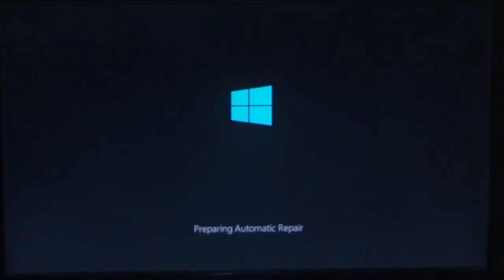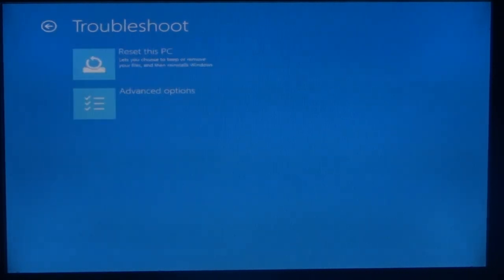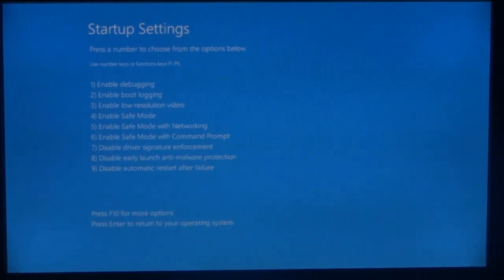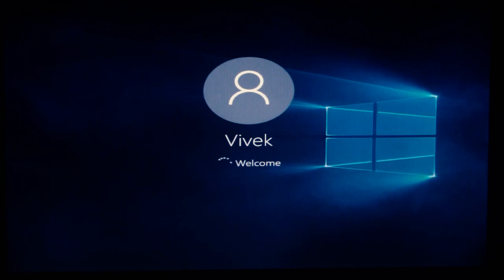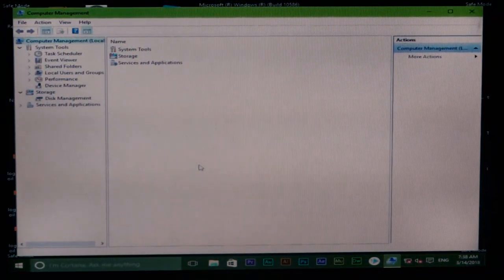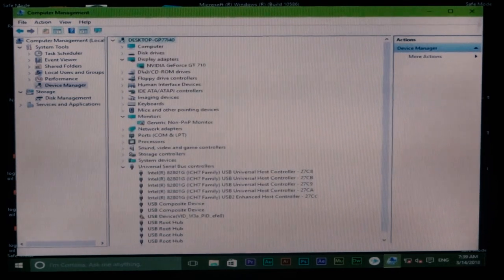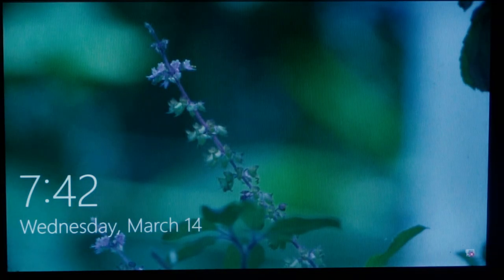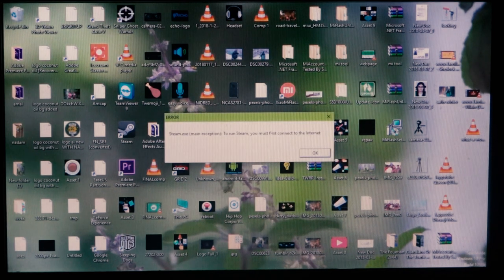Solved: Installed new graphics card and now PC won't boot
new graphics card installed it into my computer however when I turned the PC back on, it did one of two things: either made three fast beeps and the screen remained black; or it would attempt to run windows, then restart itself and repeat the process. so here, how i solved it!